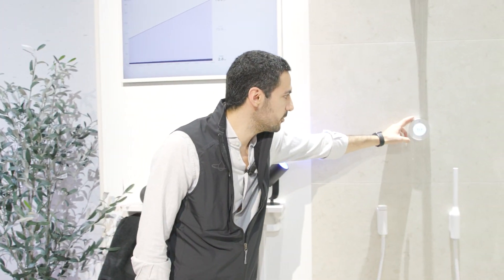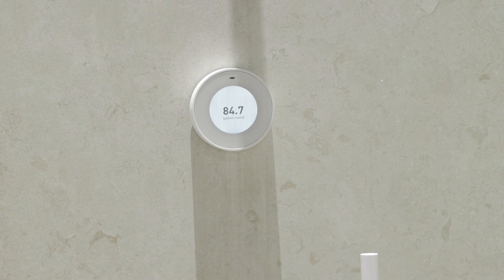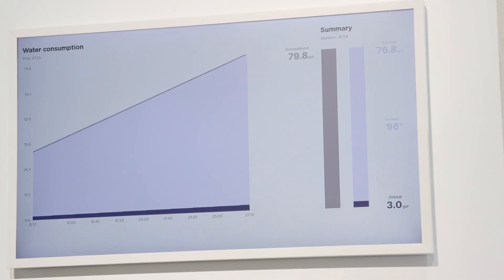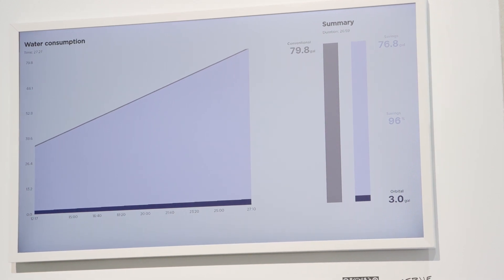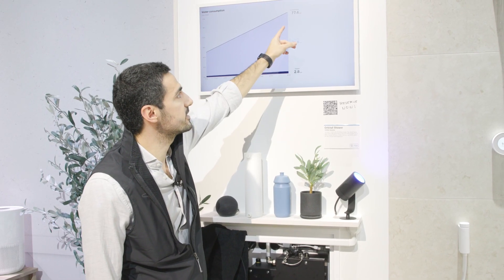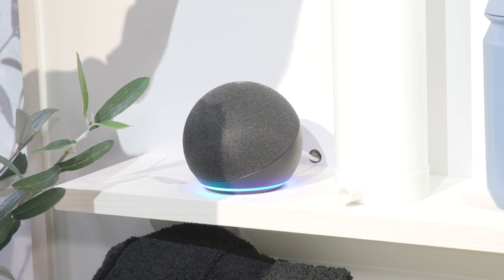Amazon at CES | Orbital Systems | Eco-Friendly Smart Shower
Sweden’s Orbital Systems developed a smart shower that can dramatically cut water usage while delivering a superior shower experience that purifies, filters, and recirculates used water at home.

At the CES2023 Amazon Experience Area, Orbital showcased its “my shower” experience, powered by an alexa routine. Orbital’s shower routines control immersive music, water temperature, flow settings, and even bathroom lighting with customized presets and simple voice commands.